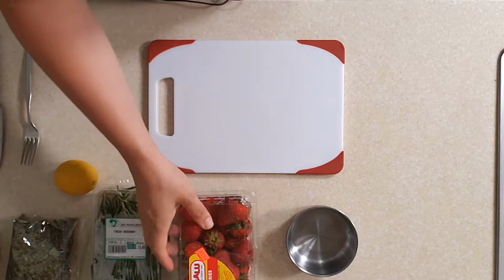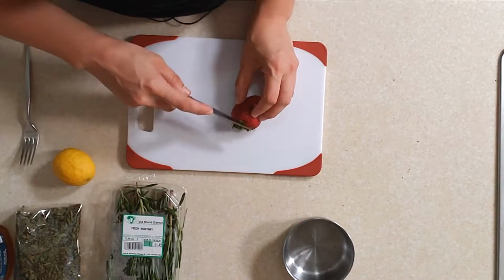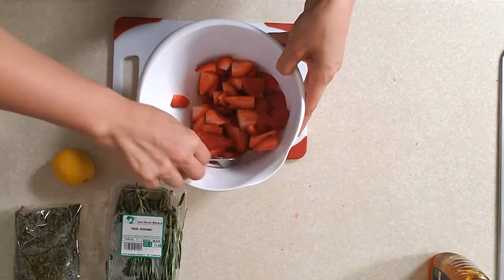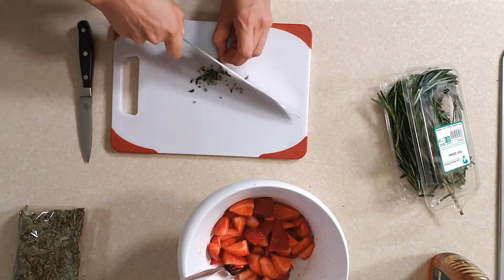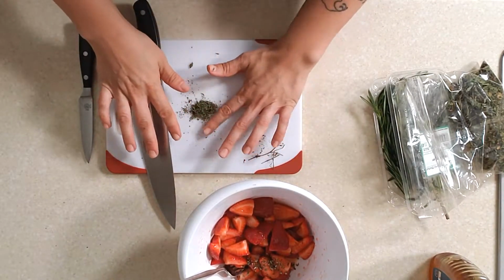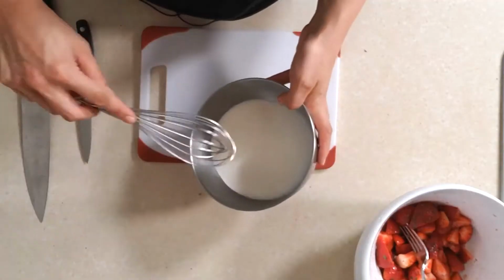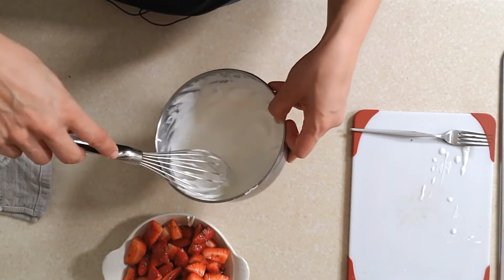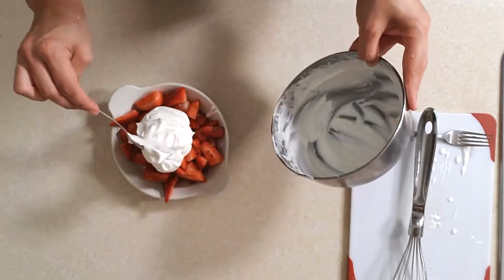Simple Recipes: Strawberries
STRAWBERRY SALAD RECIPE!

More like a dessert salad, I've created a delightful recipe that's a little sweet, a little herby, and it's topped with whipped cream!

INGREDIENTS
Strawberries
Lemon
Rosemary
Mint
Honey or Sugar
Whipping Cream

Also, remember that in the U.S. there is the the fight for police abolition and against discrimination and violence against black people. I encourage you to check out these Black Lives Matter websites and see what you can do to volunteer.